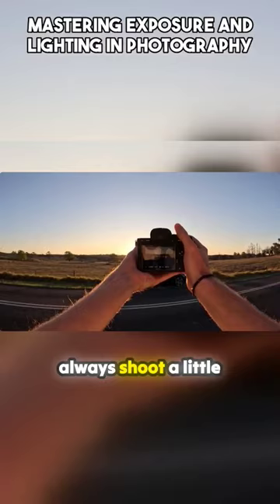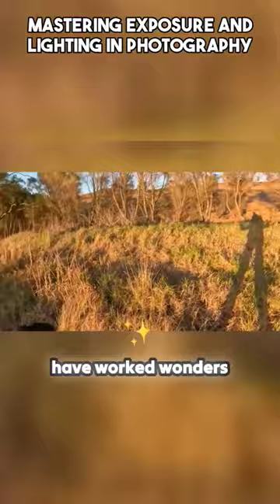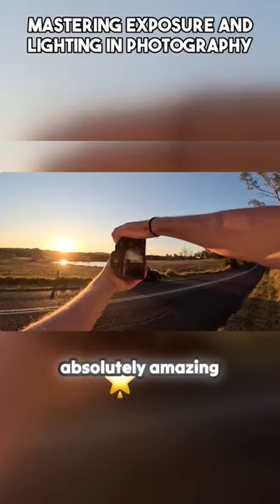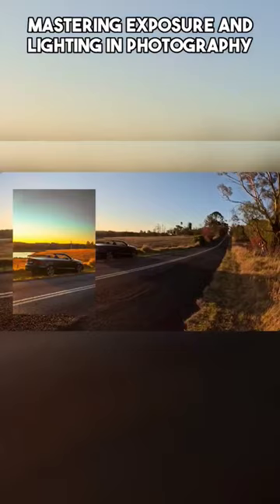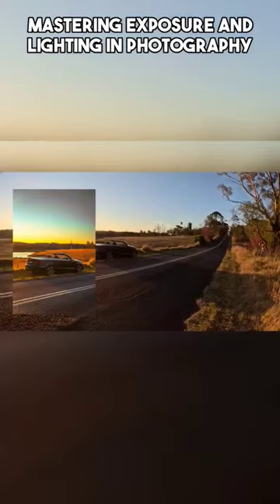Exposure Tip for shooting at sunset